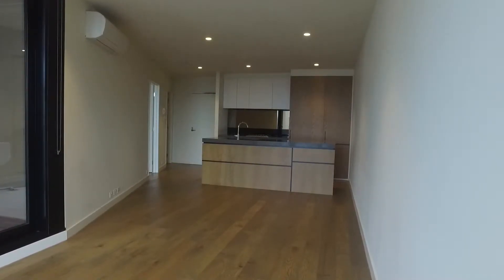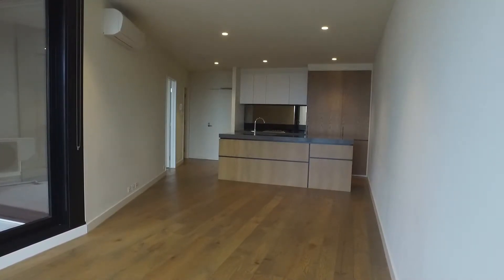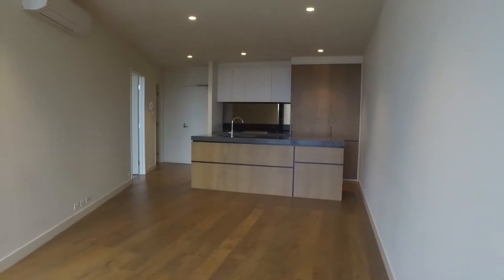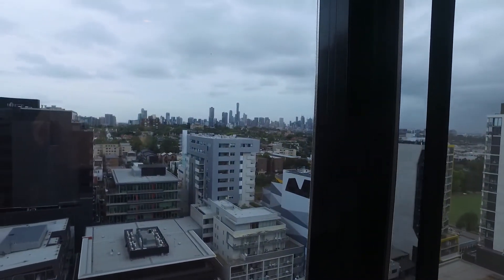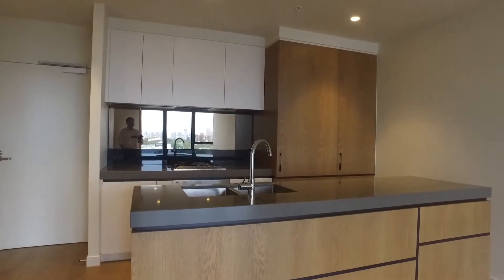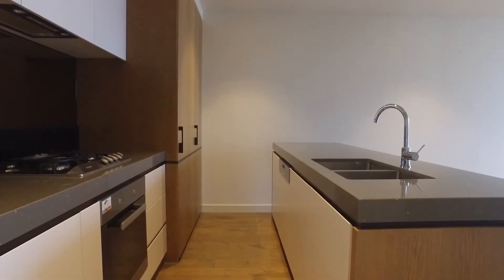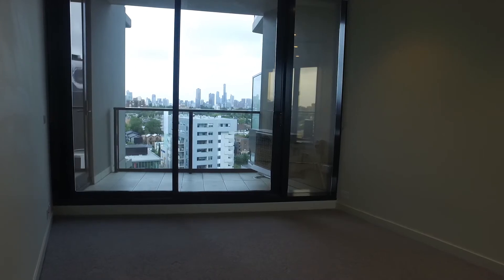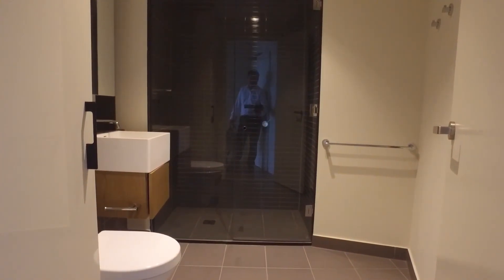South Yarra Apartments for Rent 1BR/1BA by South Yarra Property Management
for more information on Melbourne Real Estate and if you need SouthYarraPropertyManagement. to see our available listings! You can also call us or visit our office at

This spacious, one-bedroom property with a smart bathroom is one of our South Yarra apartments for rent. It is situated in a great development that offers sauna, swimming pool, gym, and function rooms. This apartment has an air-conditioned living/dining area. The well-lit bedroom has plenty of space for a queen-sized bed. It has access to the balcony that boasts amazing views of the CBD. The kitchen offers electronic appliances, stone benchtop, and heaps of cupboard space.

Think our wonderful South Yarra apartments are right for you? and call our professional South Yarra property managers today! Know someone who might be interested in our SouthYarraApartmentsForRent instead?

Experience the best property management in South Yarra with us at MelbourneRealEstate! or get to know more about property management in South Yarra